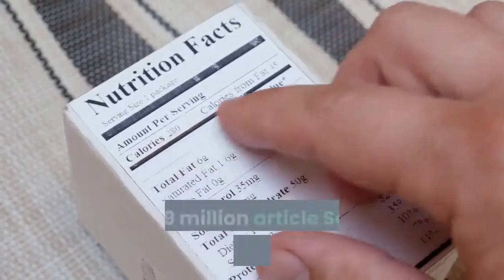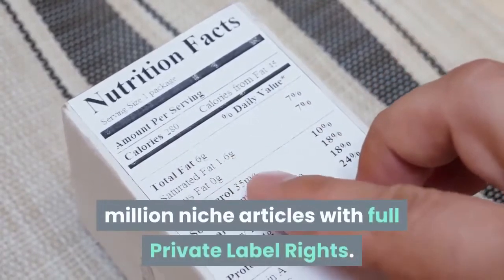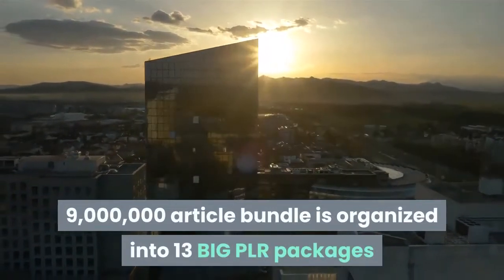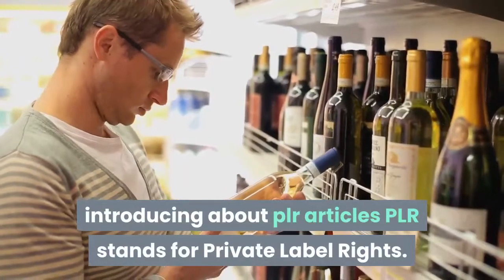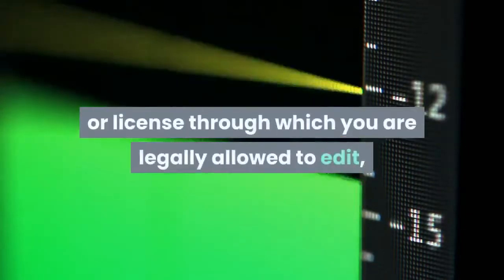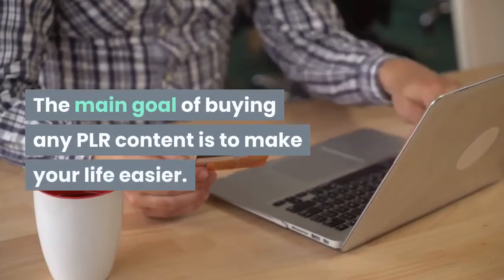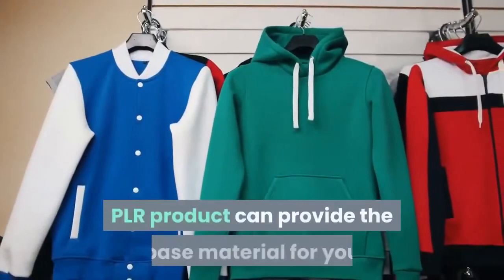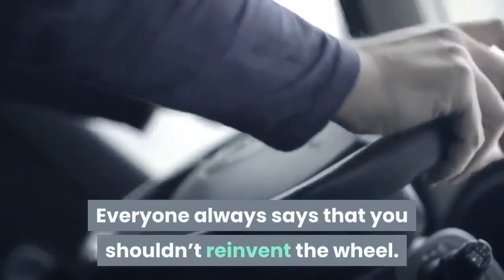PLR 9 Million Articles Pack Review 2021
What’s PLR 9 Million Articles all about?
A stunning collection of 9,000,000 articles with PLR

This 9,000,000 article bundle is organized into 13 BIG PLR packages that your customers can rebrand and sell individually or as one HUGE package for a high price.

Screenshot 83

Who Should Buy PLR 9 Million Articles?
Bloggers
Email Marketers
Dropshippers
Vloggers and Youtubers
SEOs
Facebook Marketers
Local Business Agencies
Selling Your Own Products
PLR 9 Million Articles Price & Upsells
Front End – $24.90 – Dimesale – 50%
You will get an awesome collection of 9,000,000 niche demand articles with full Private Label Rights at a discounted price. The best offer of the year.

Screenshot 83

PLR 9 Million Articles Bonuses
These Bonuses Are Yours FREE When You Act Now!